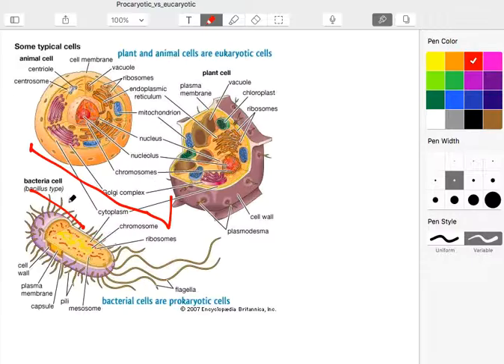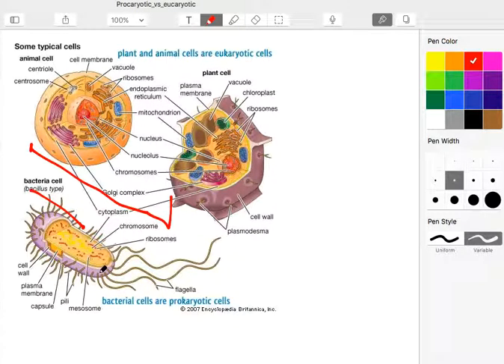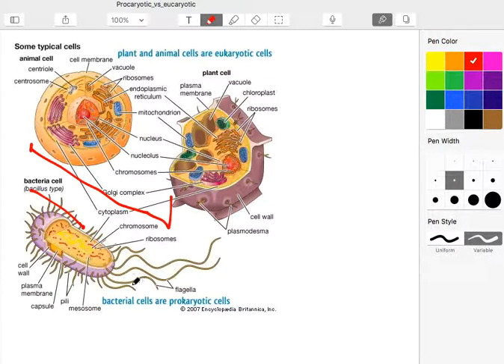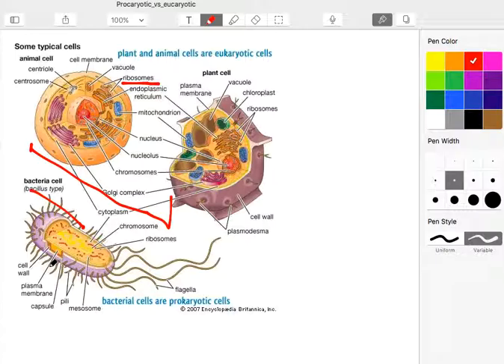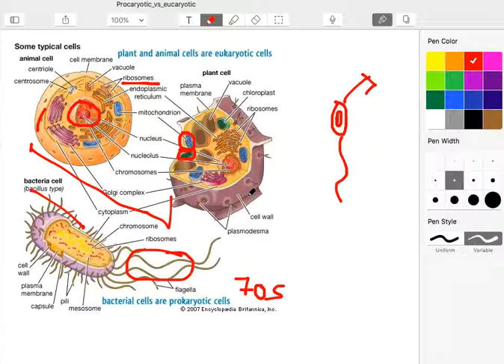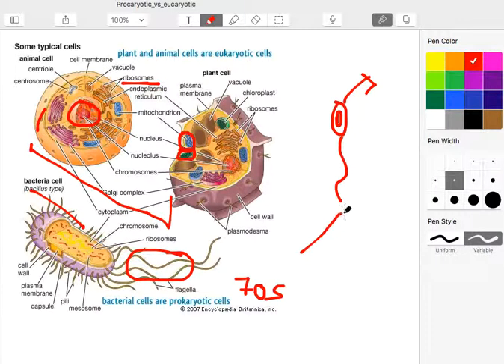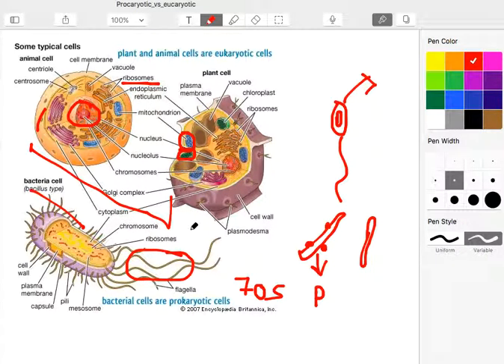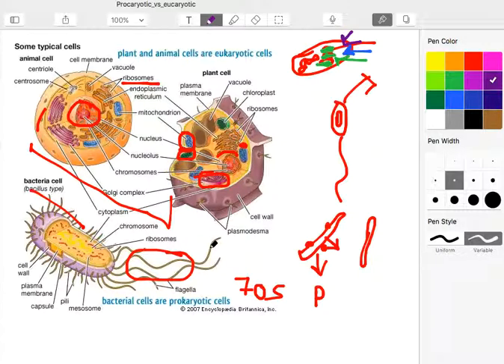Prokaryotic vs. Eukaryotic Cells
This video will differentiate between prokaryotic cells and eukaryotic cells. In addition, this video will help to understand the function of some important cellular organelles.